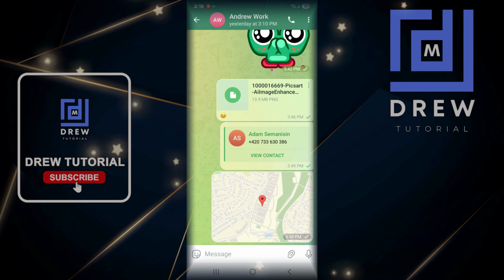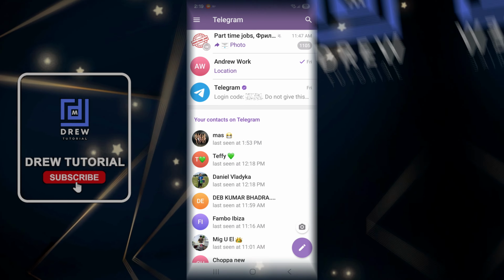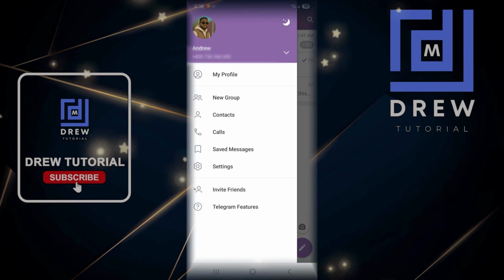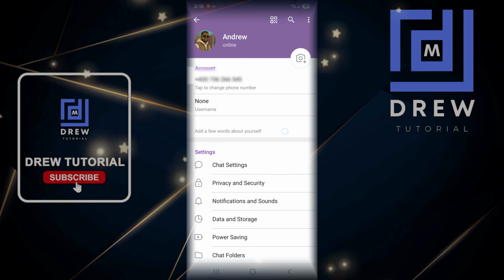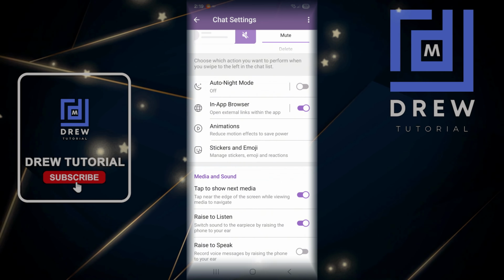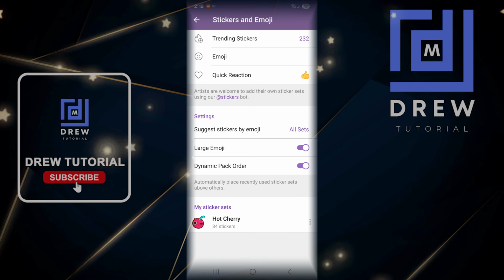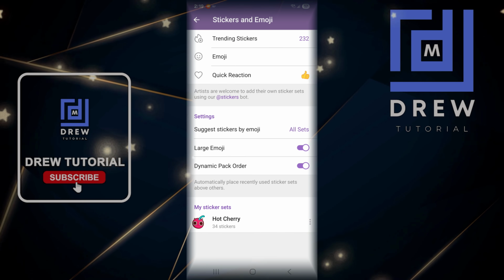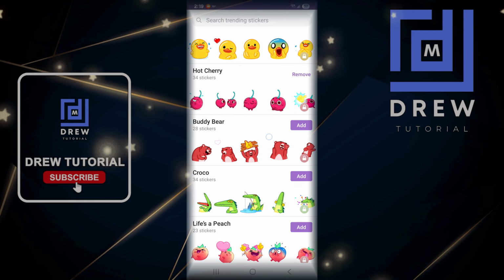How to Add NEW Stickers to Your Telegram Chat NOW!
Want to add some fun and personality to your Telegram chats? Learn how to add new stickers to your Telegram chat and take your conversations to the next level! In this video, we'll show you a step-by-step guide on how to add new stickers to your Telegram chat and make your messaging experience more engaging and expressive. From finding the right sticker packs to installing them on your device, we've got you covered. So, what are you waiting for? Add some excitement to your Telegram chats today!